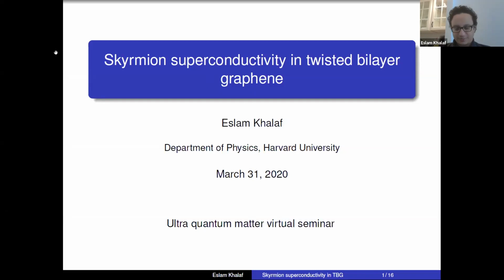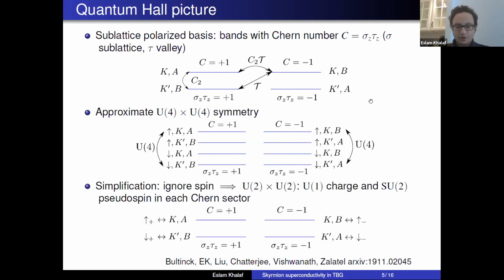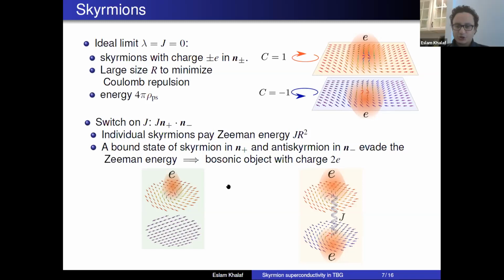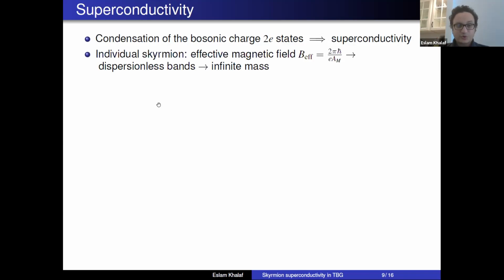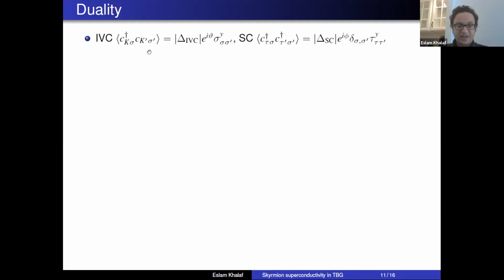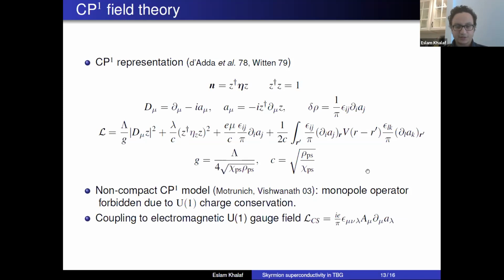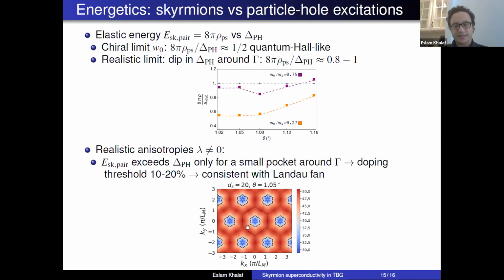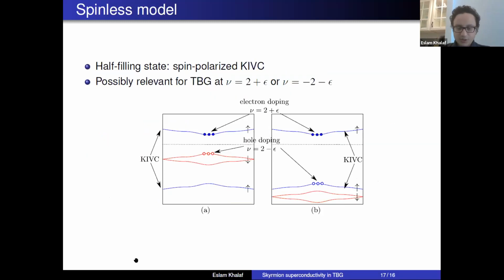Eslam Khalaf: Skyrmion superconductivity in twisted bilayer graphene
Eslman Khalaf from Harvard University speaks about "Skyrmion superconductivity in twisted bilayer graphene"